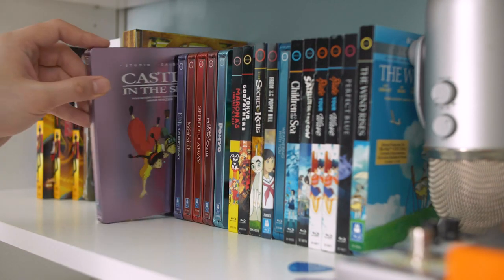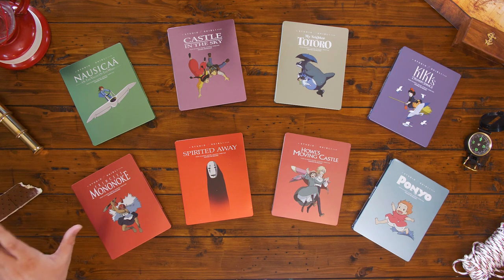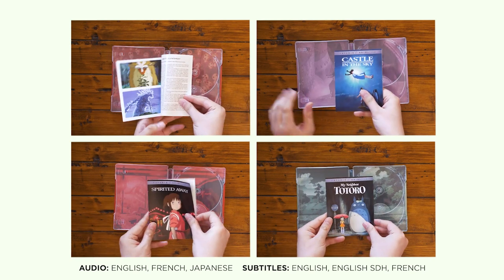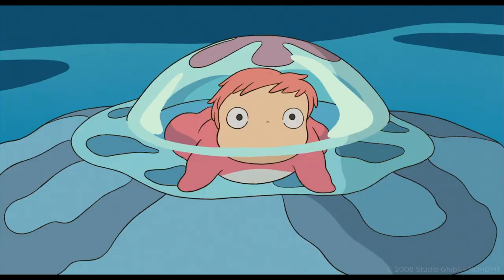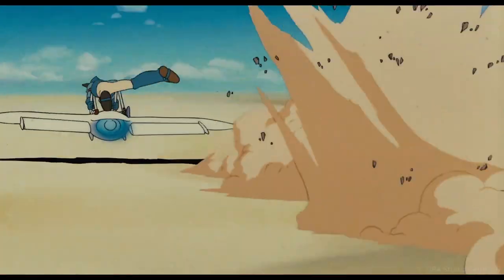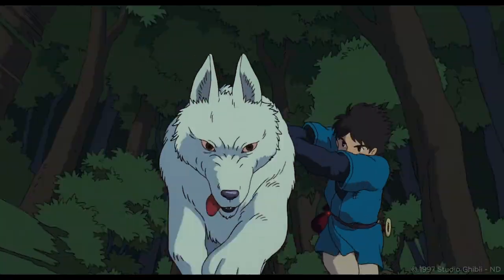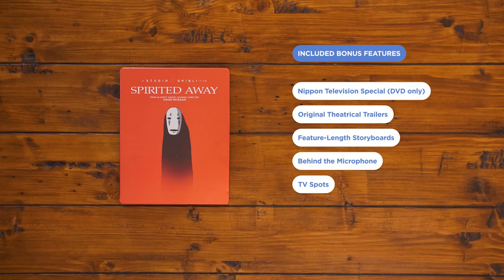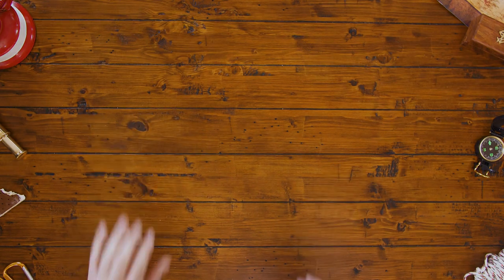GKIDS UNBOXED | Studio Ghibli Steelbooks 2020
The Unboxer's world tour is delayed when he can't decide which of our highly collectable STUDIO GHIBLI STEELBOOKS to take on his flight! How will he choose? 🤔

Features close looks at the Blu-ray/DVD Steelbook editions of EIGHT classics from Hayao Miyazaki:

🔥 HOWL'S MOVING CASTLE
🐠 PONYO
🎀 KIKI'S DELIVERY SERVICE
🐛 NAUSICAÄ OF THE VALLEY OF THE WIND
🌱 MY NEIGHBOR TOTORO
🐺 PRINCESS MONONOKE
☁️ CASTLE IN THE SKY
🚋 SPIRITED AWAY

0:00 Intro
0:49 Overview
1:38 Howl's Moving Castle
1:59 Ponyo
2:16 Kiki's Delivery Service
2:37 Nausicaä of the Valley of the Wind
3:05 My Neighbor Totoro
3:24 Princess Mononoke
3:40 Castle in the Sky
3:57 Spirited Away
4:16 Outro